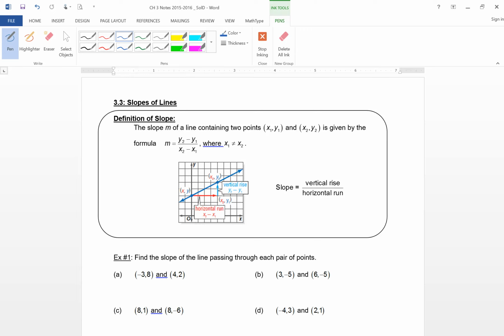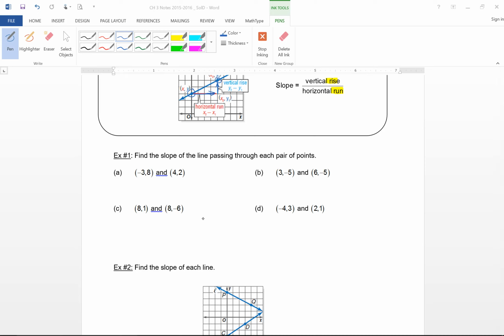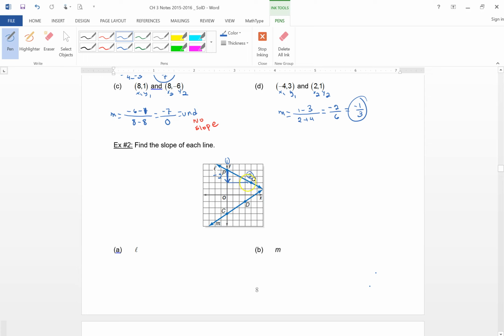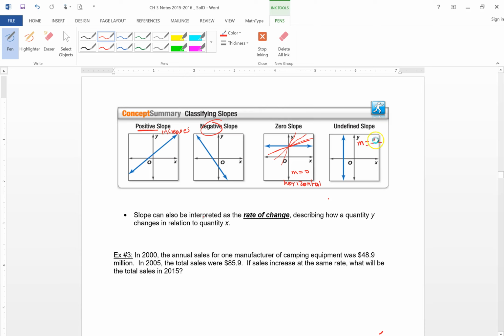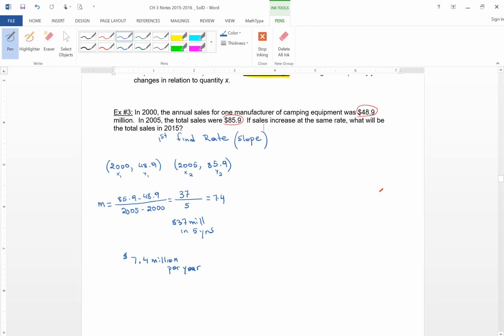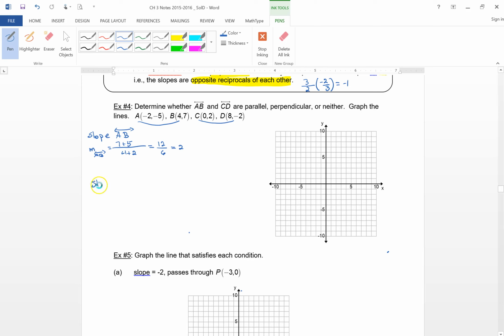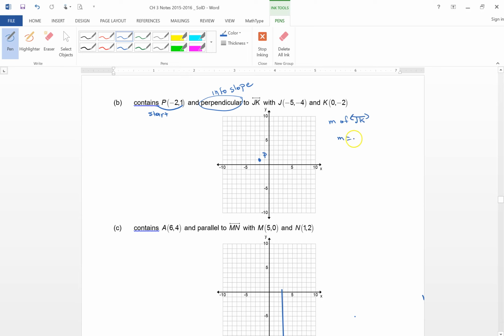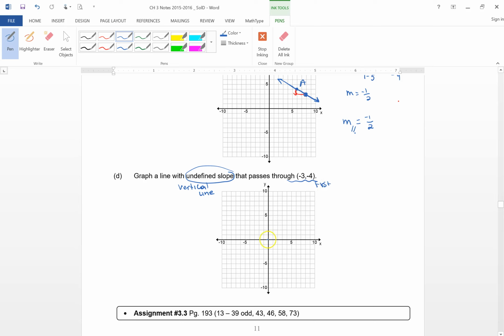Section 3 3